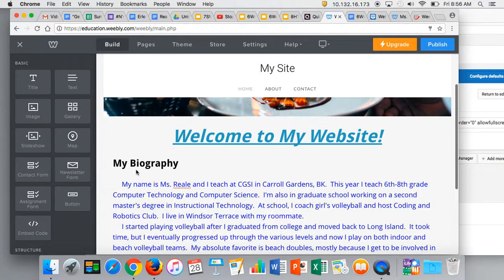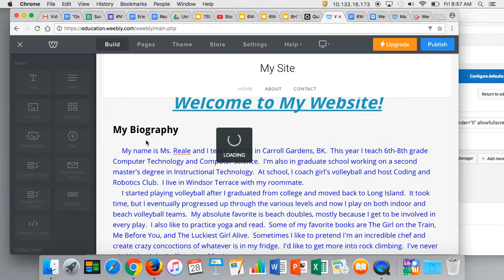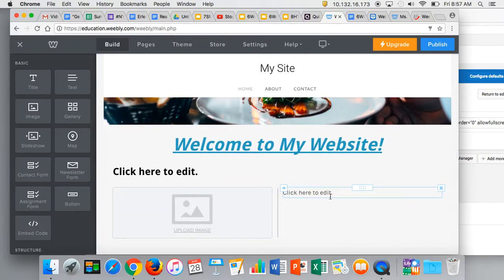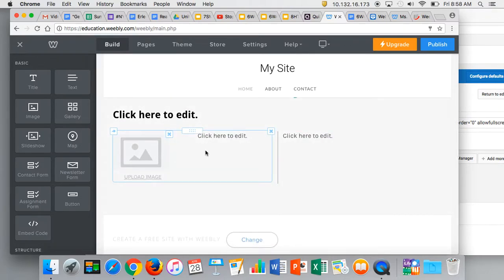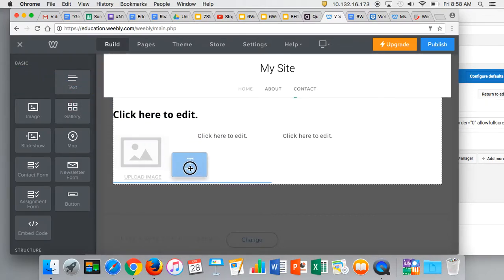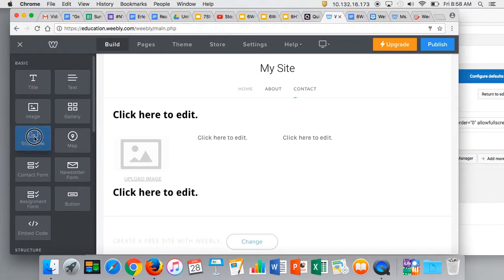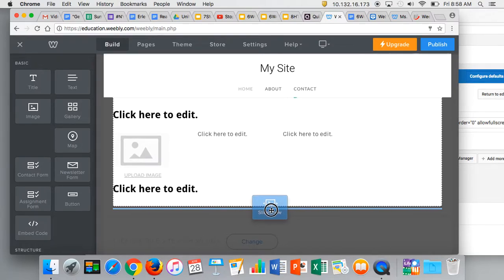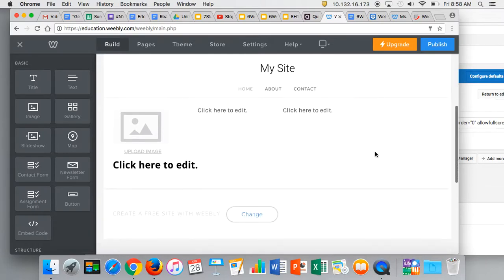Understanding the Blue Line